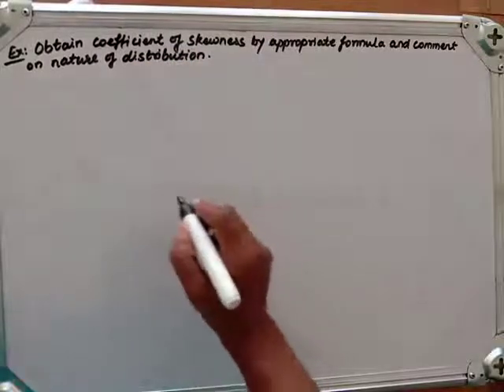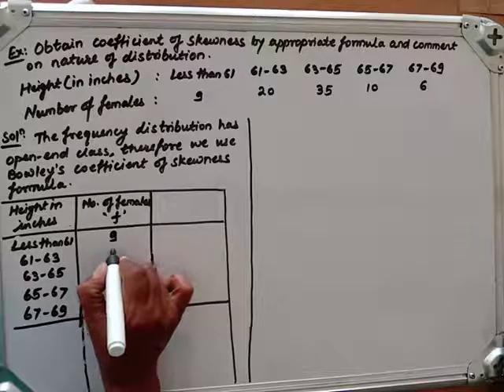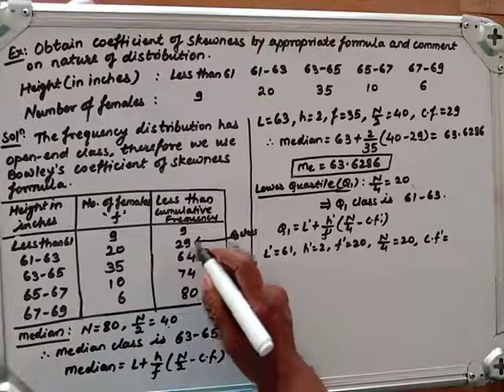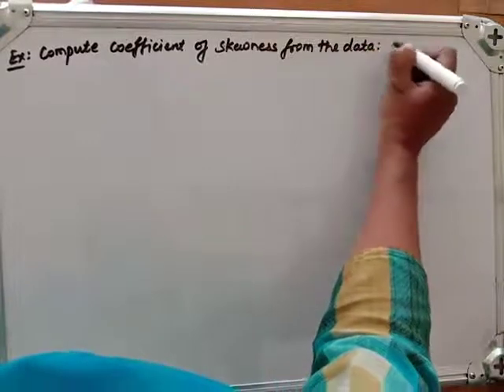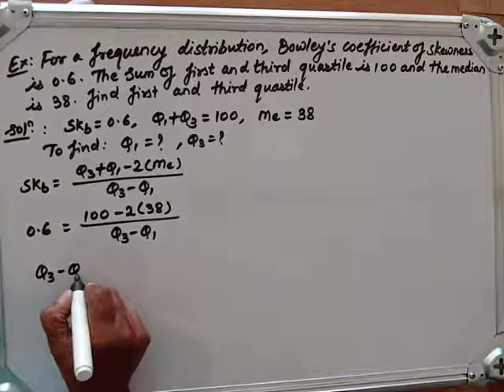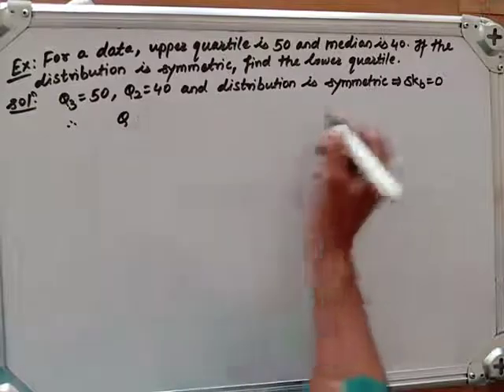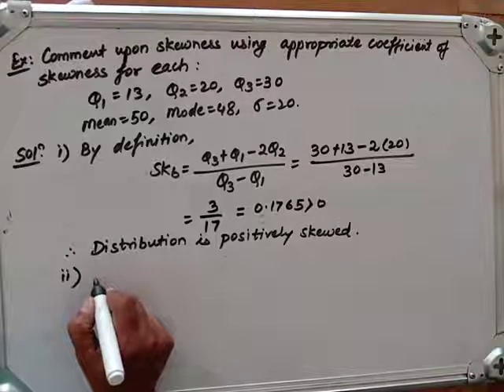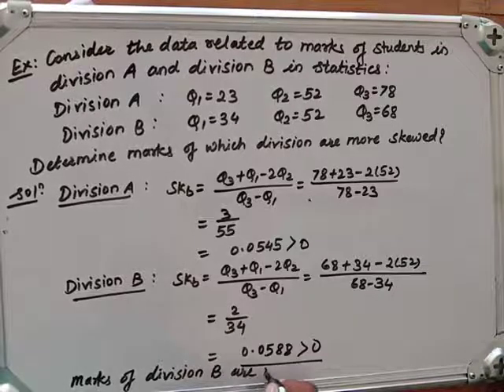Ch4Video6: FYBCS SEM I Descriptive Statistics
Bowley's Coefficient of Skewness 2